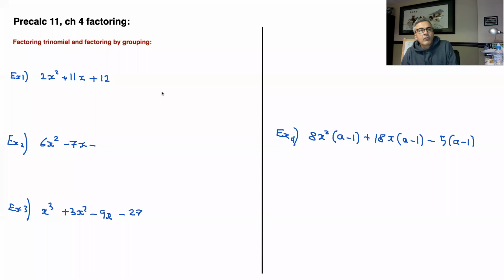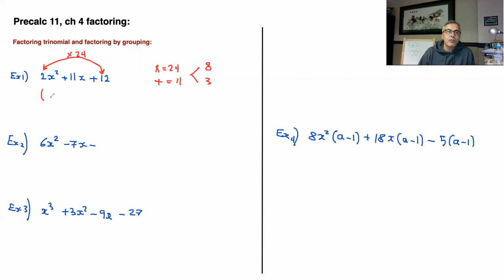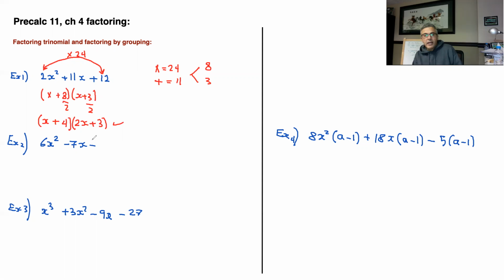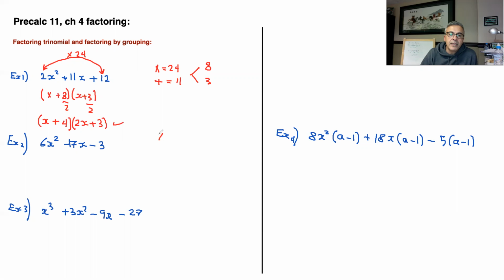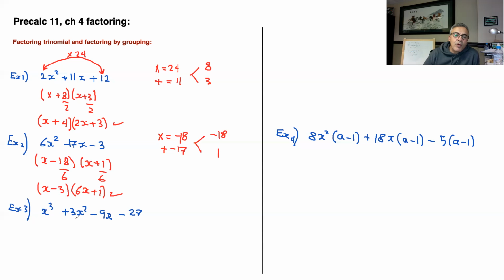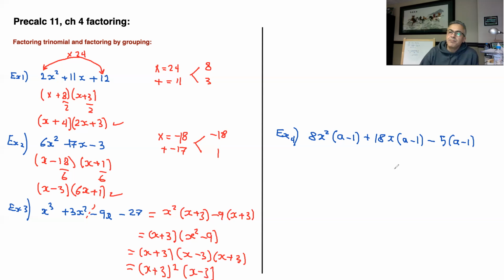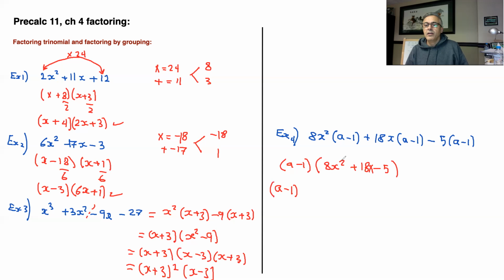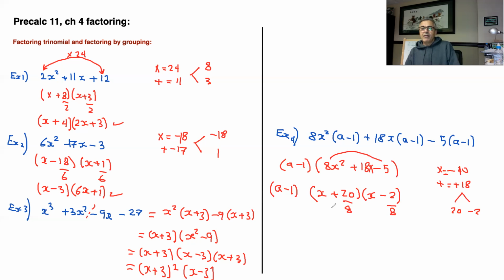Factoring Quadratic Equations.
How to factor trinomials with leading coefficient.